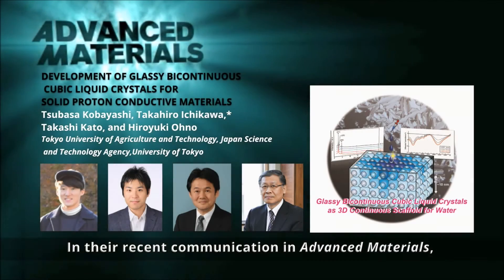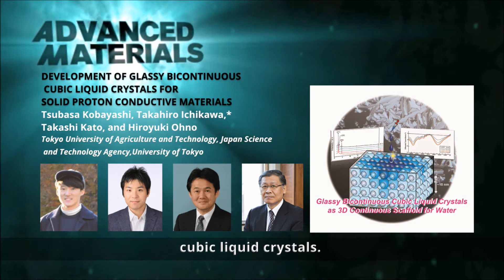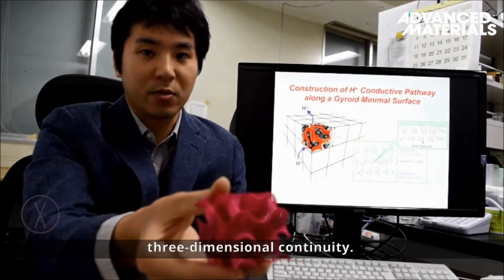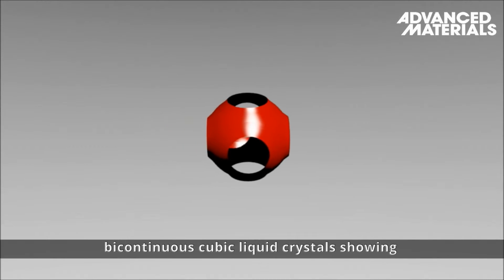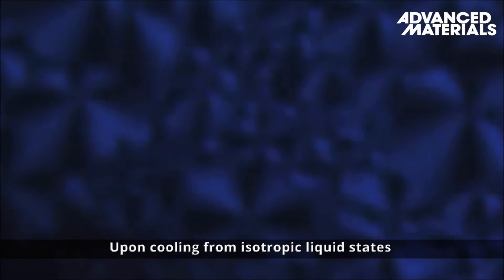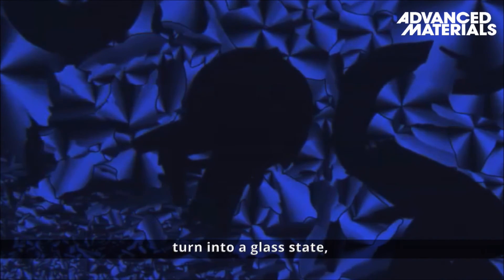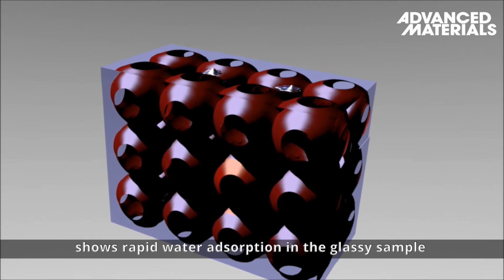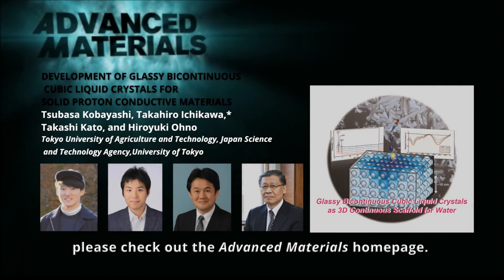Development of Glassy Bicontinuous Cubic Liquid Crystals for Solid Proton-Conductive Materials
Glassy bicontinuous cubic liquid crystals are developed to be a matrix having a hydrophilic infinite periodic minimal surface (IPMS). They function as a scaffold for water, leading to the formation of a 3D continuous hydrogen-bonding network of water molecules along the IPMS. This material design is advantageous for developing novel electrolytes with rigidity and high proton conductivity. Find out more in the Video Abstract